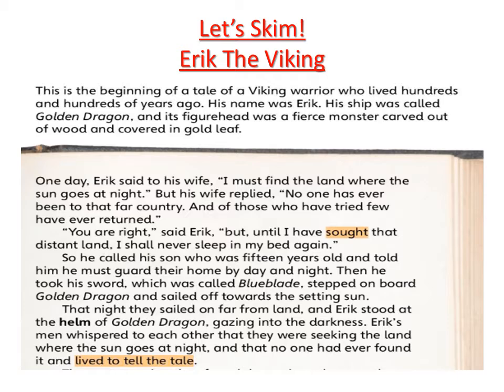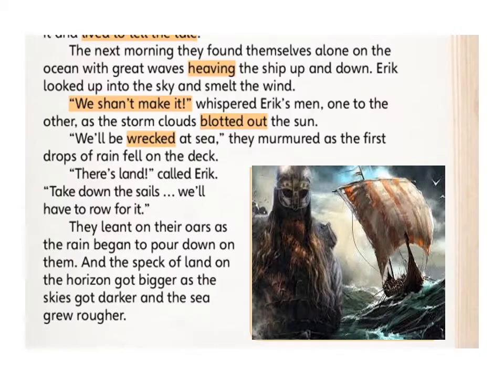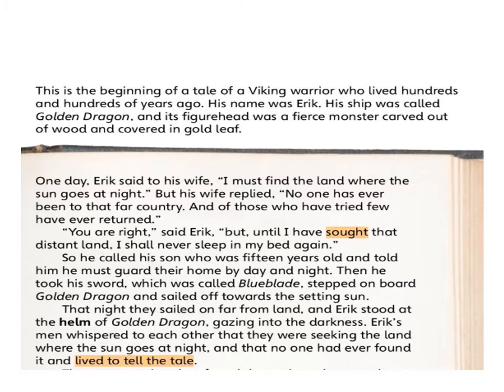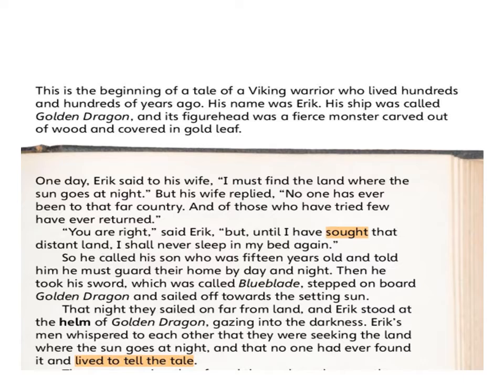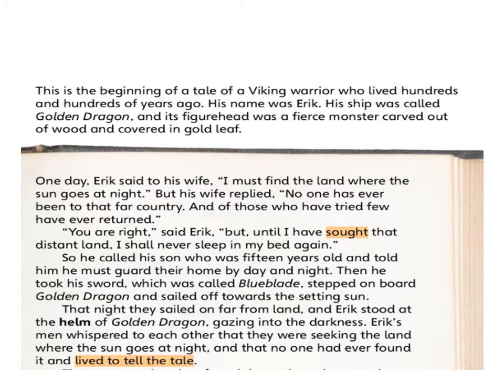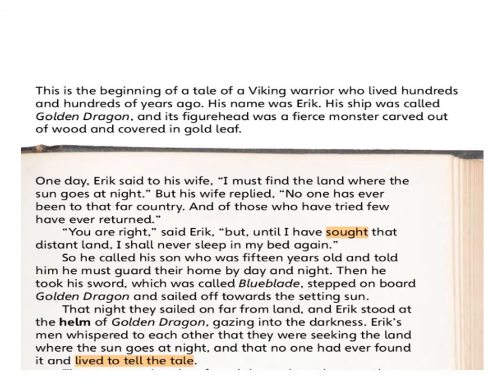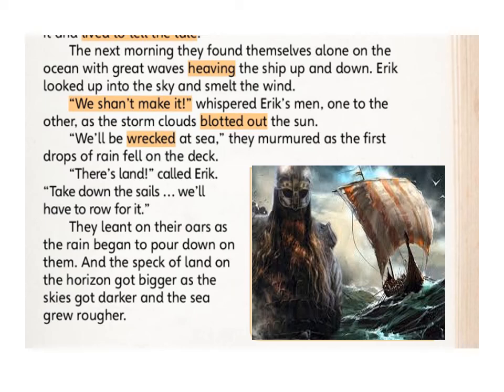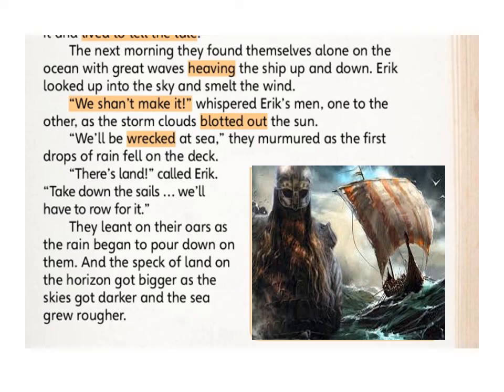Year 4 Week 6 Comprehension Erik The Viking Part 1